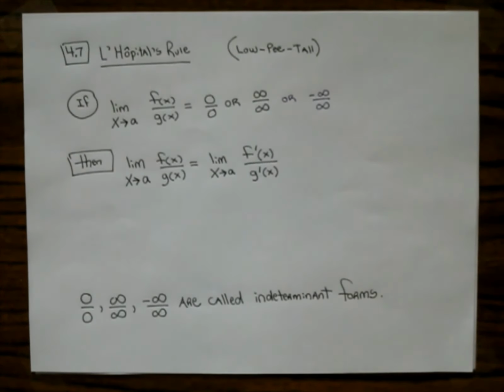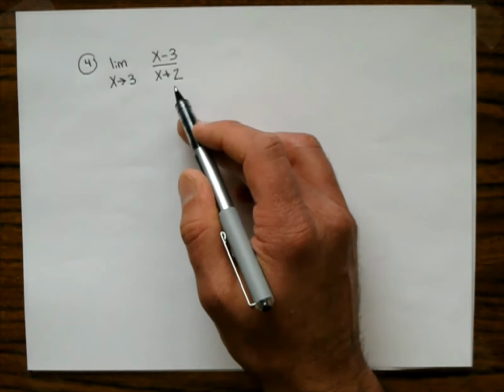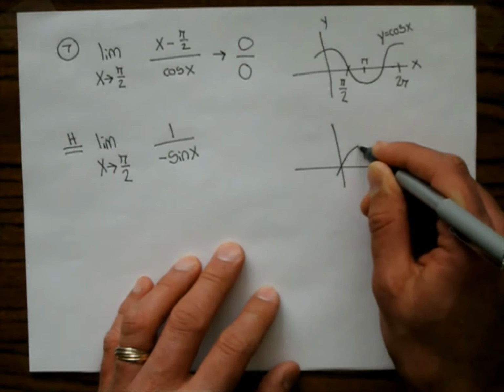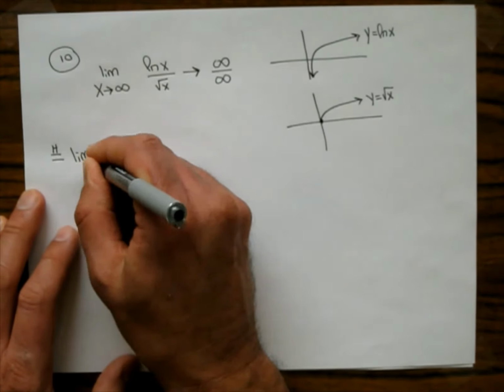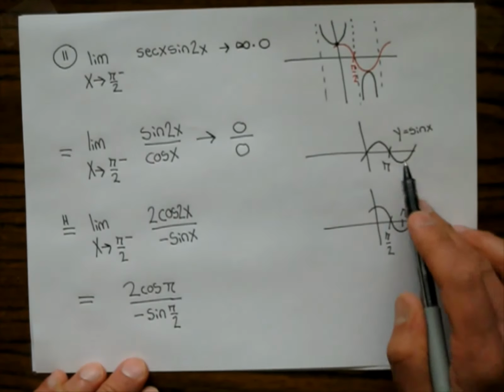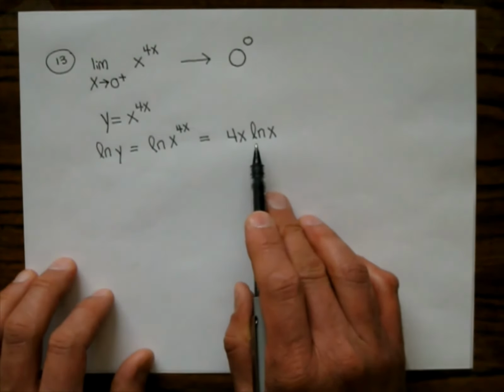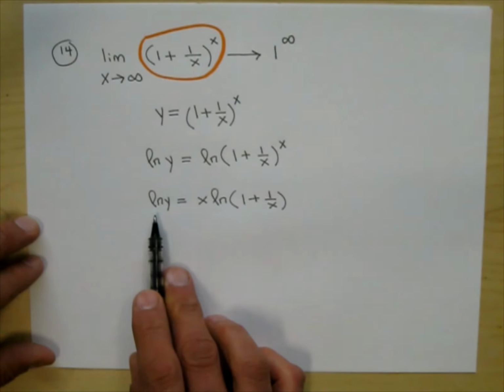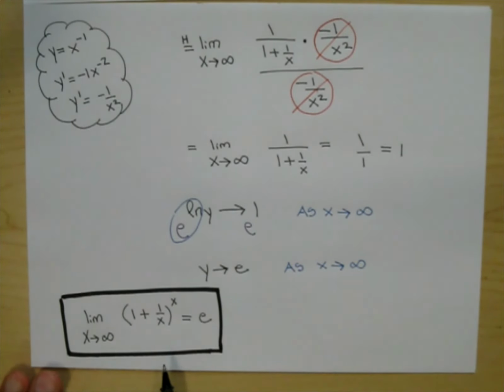265A Lecture 41 4.7